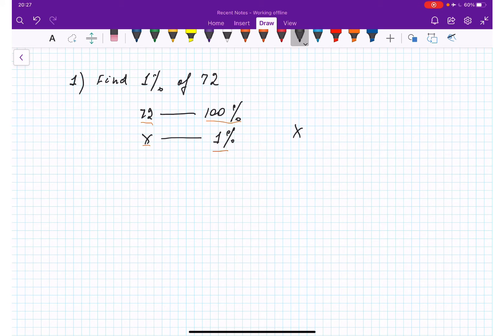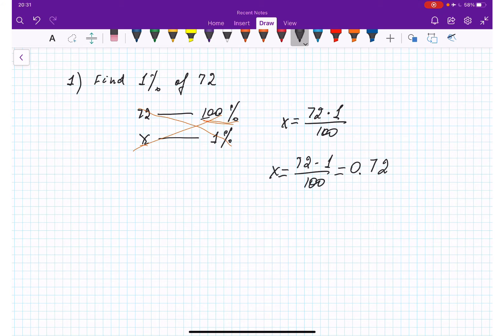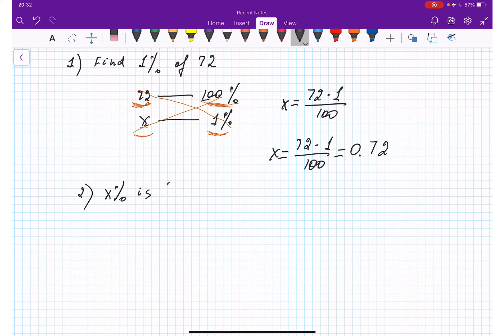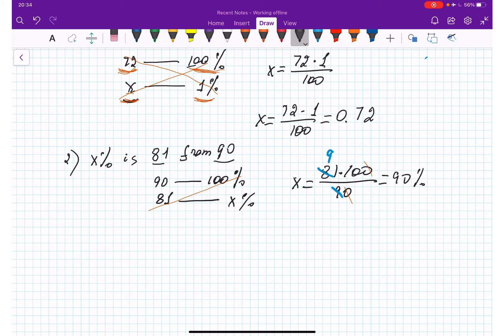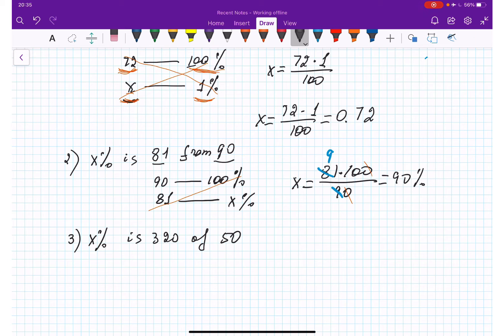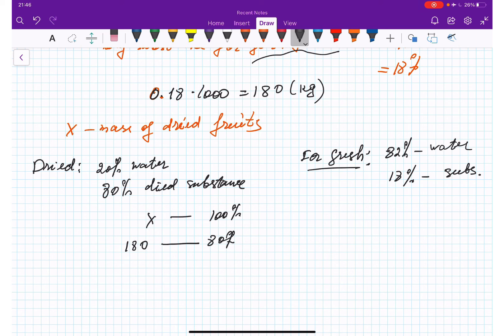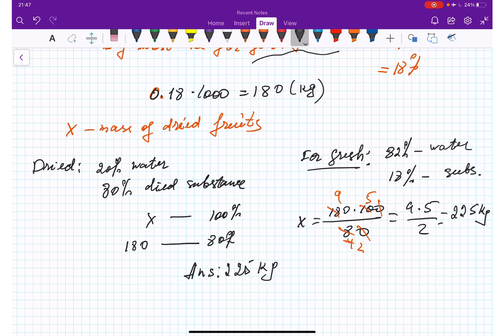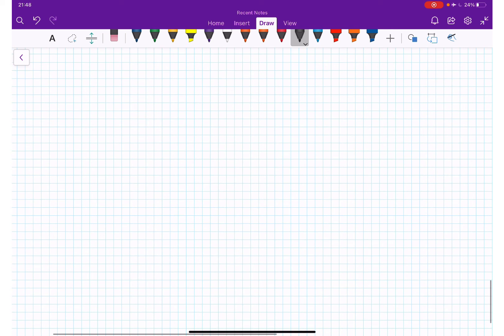Basic Math: Percentage